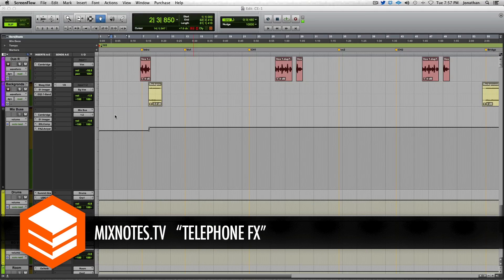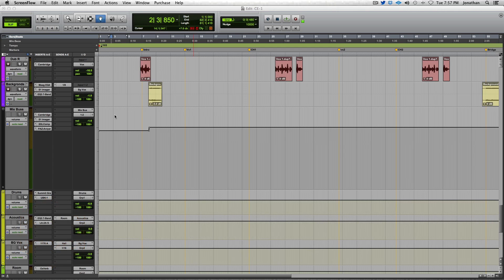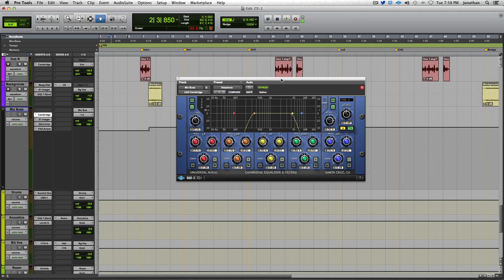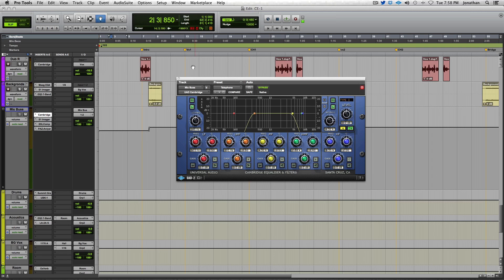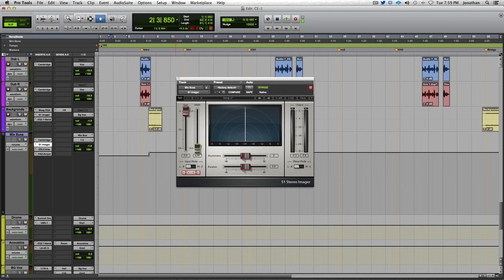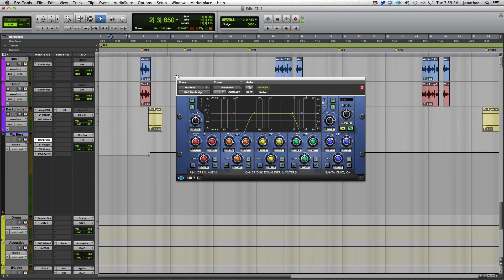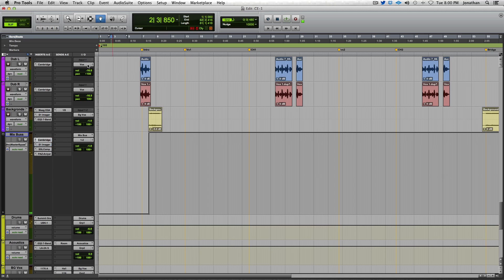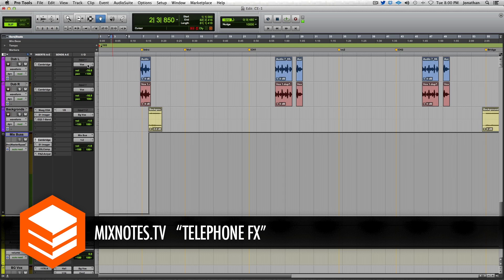How to Create a Telephone Effect in Pro Tools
This week lets take a look at how to create  telephone effect inside protools. We're going to use 2 plugins and a couple of simple automation moves.

Plugins Used:
Cambridge EQ - Universal Audio
S1 Stereo Imager - Waves Audio